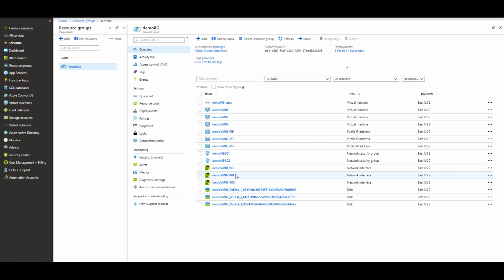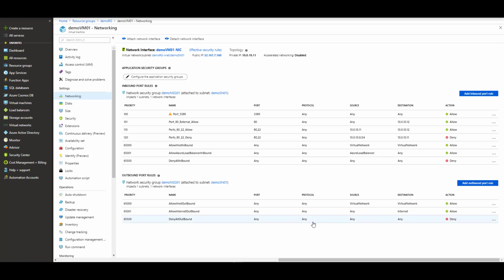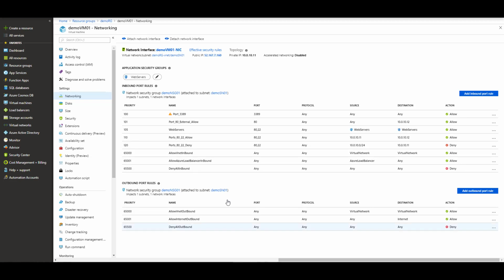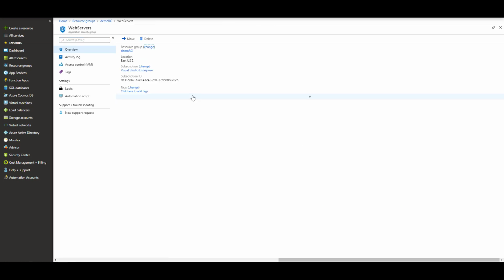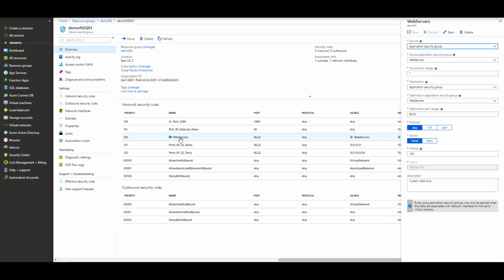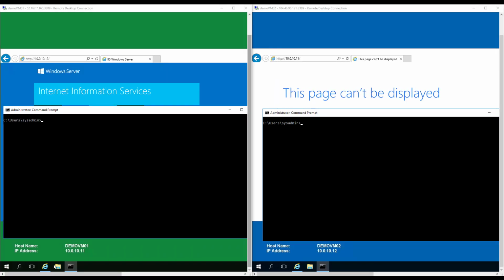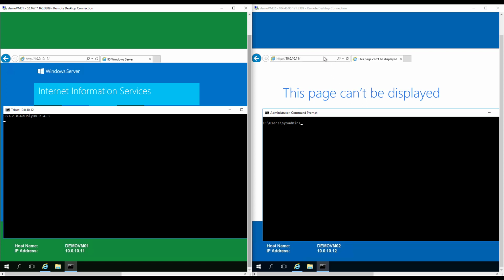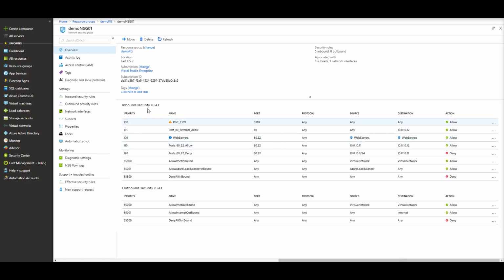Azure - NSG Traffic Management - Part 2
Part 2 of the demo into Network Security Groups in Microsoft Azure, and how Applicaiton Security Groups can be used to manage rule sets.

The code used in this demo can be found on GitHub